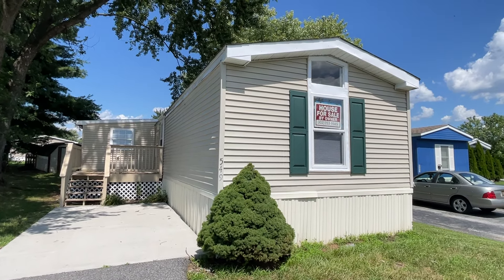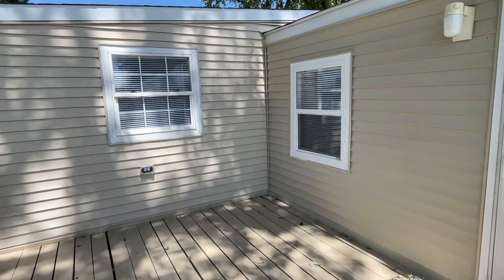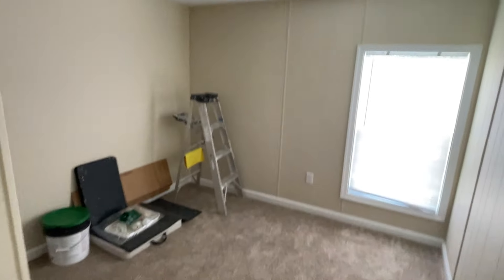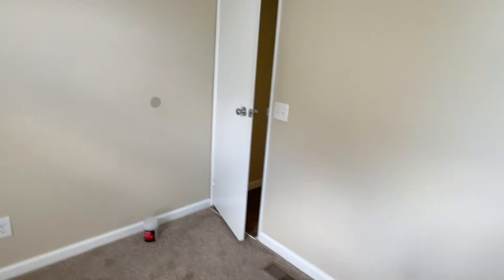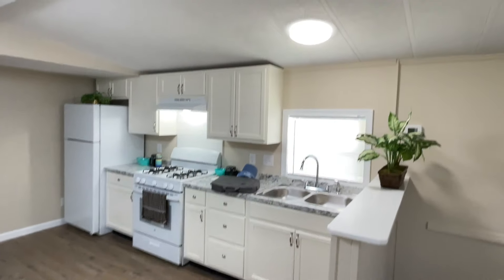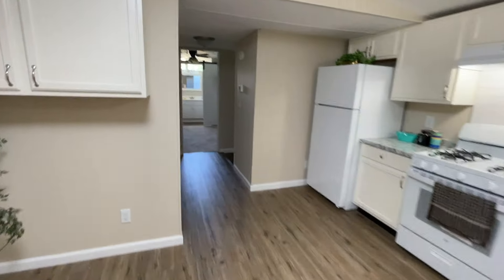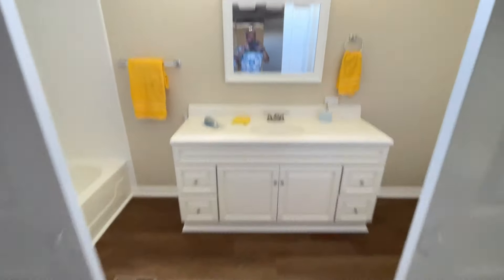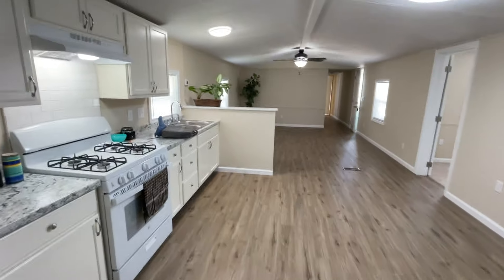TRANSFORMED REMODELED MOBILE HOMES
Real remodeled mobile homes, remodeling details, how to transform your mobile home.